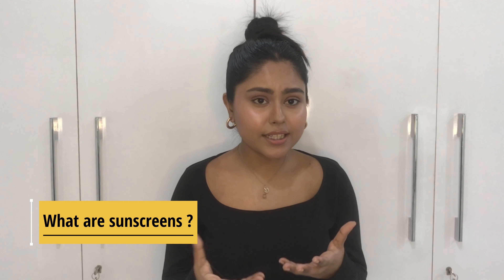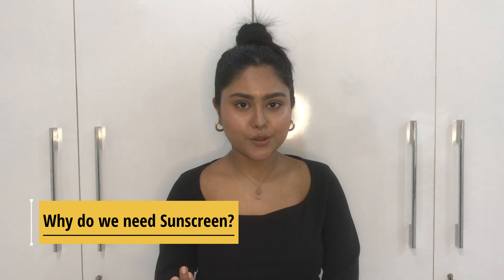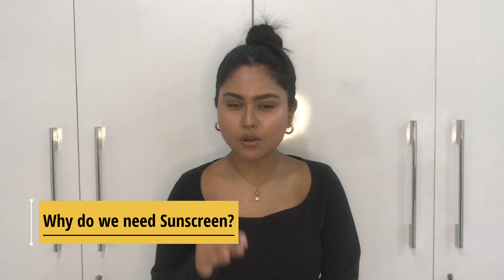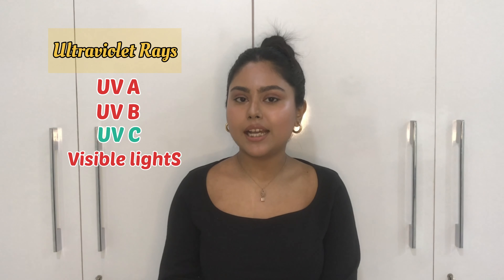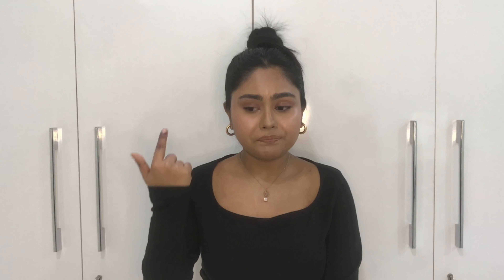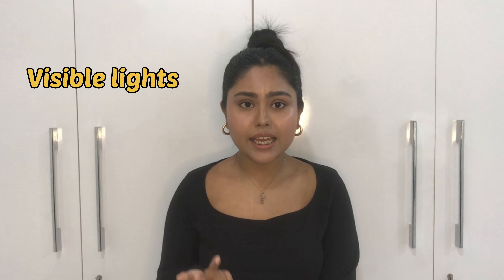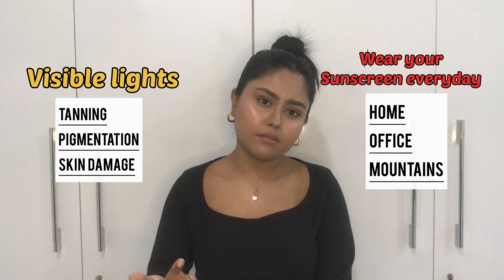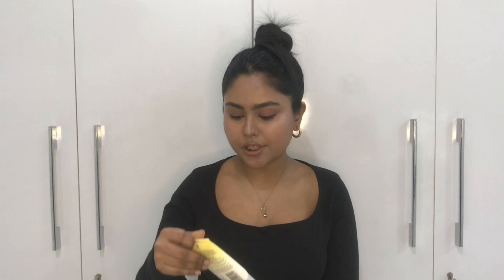Best SUNSCREENS in India | How to Choose the Best Sunscreen | Physical or Chemical Sunscreen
In this video, I have shared everything that you need to know about sunscreens. Best sunscreen for oily skin, best sunscreen for acne prone skin,  best sunscreen for normal skin, sunscreen for makeup and best sunscreen for face dry skin.
Also, difference between physical and chemical sunscreen.
However it still becomes difficult to choose the best sunscreen in India under a budget.
Finally, it is also very important to know how to apply Sunscreen on face or how to layer sunscreen with makeup.

TIME STAMPS -
INTRO - 00:00
What is a SUNSCREEN -1:19
Why do we need to wear SUNSCREEN - 2:14
Types of Sunscreen - 2:57
Formulation of Sunscreens - 7:51
How to Choose & apply Sunscreen - 9:25
Sunscreens for different skin types - 14:41

ANANYA KUNDDU.